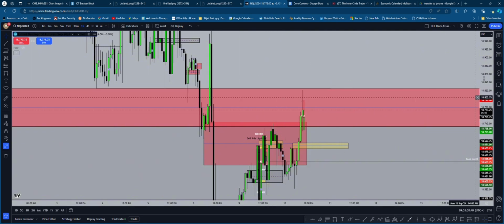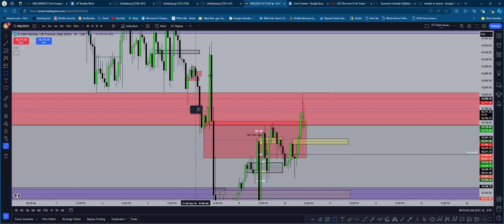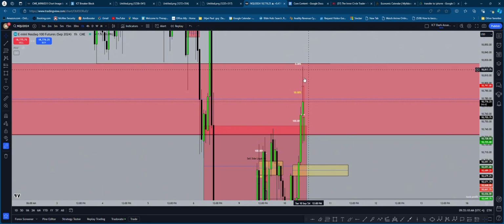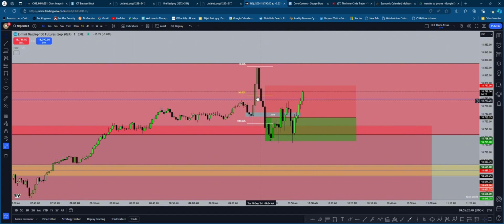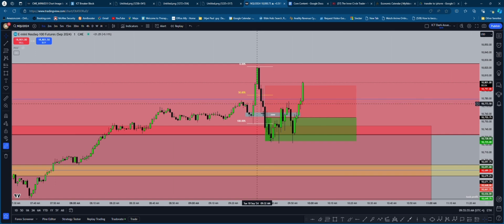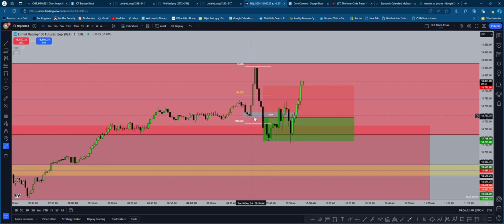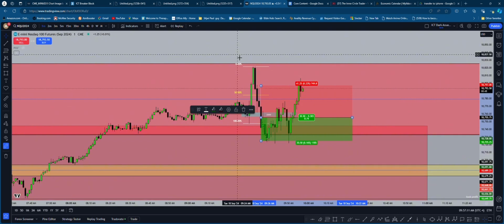E-Mini Nasdaq 09/10/24 Trade Recap